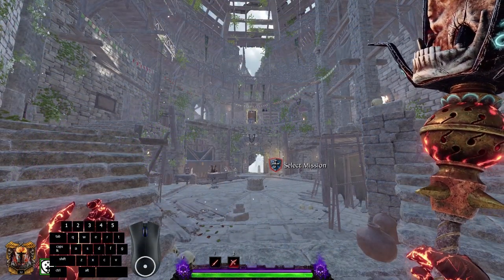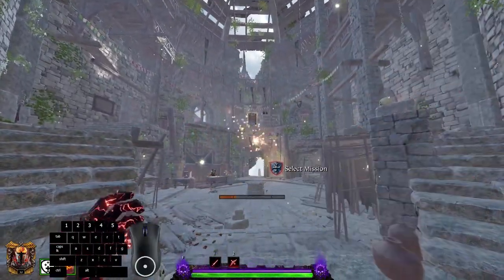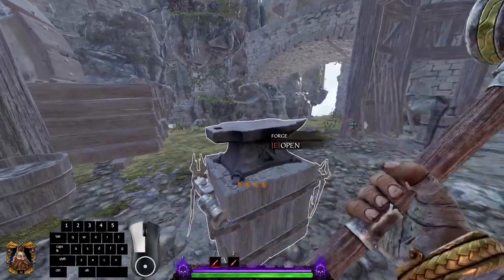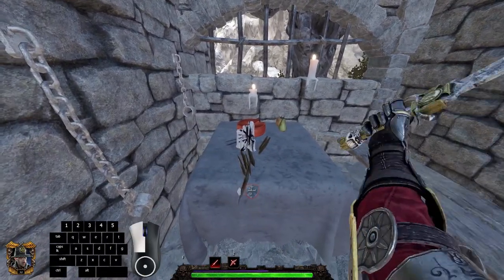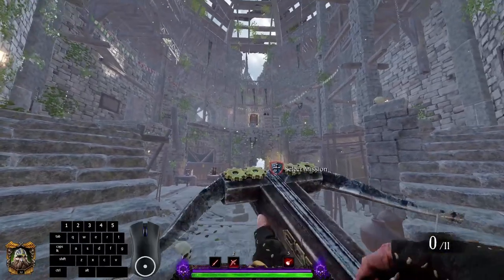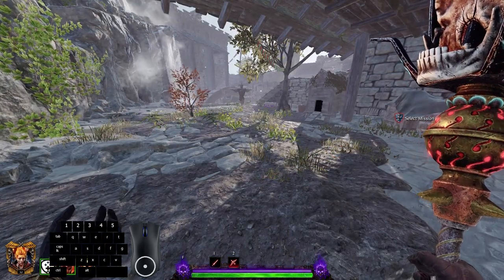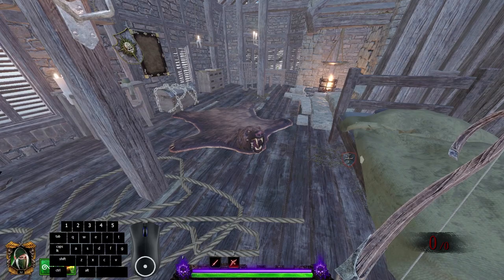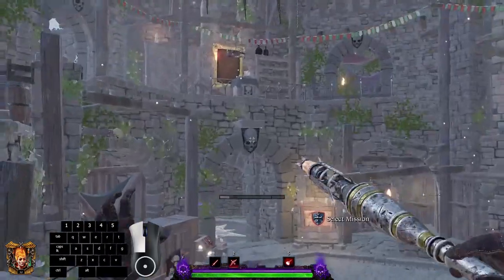[Tutorial] Finger Roll, Chain Cancel, Active Reload, QQ Cancel, Dash Revive | Vermintide 2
Some things may be outdated bust the vast majority should still be applicable (2023)

Timestamps:
0:00 - Intro
0:28 - QQ Cancel Ranged
1:42 - Block Cancel
2:30 QQ Cancel Melee
3:26 Chain Cancel (REMOVED)
4:13 Active Reload
5:49 Finger Roll
7:50 Dash Revive
8:06 Dash Heal
8:26 Outro